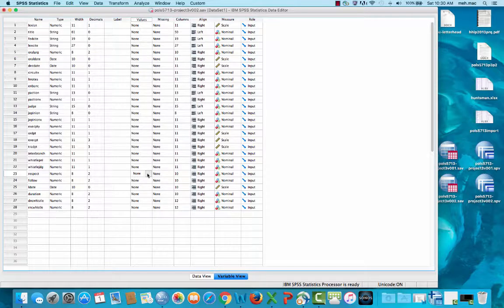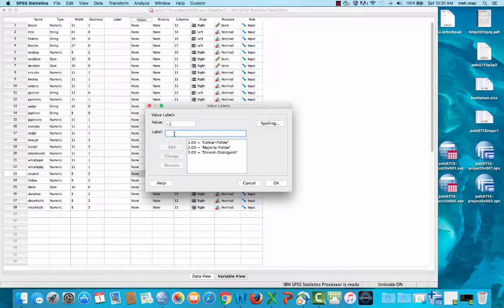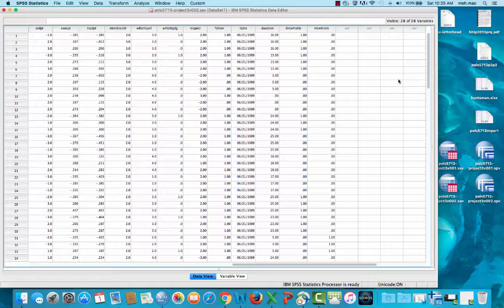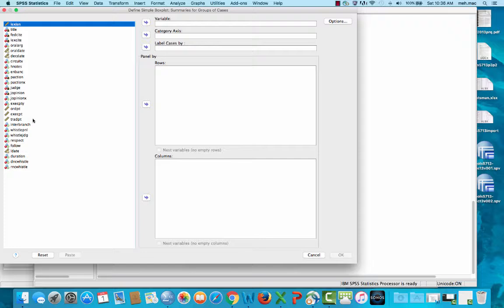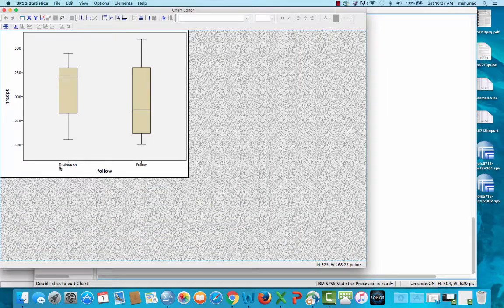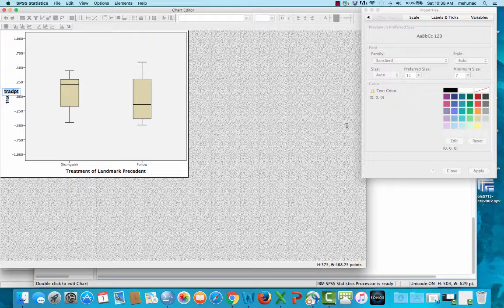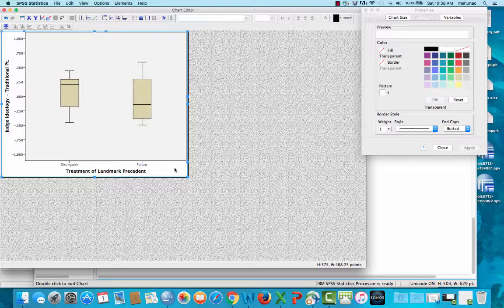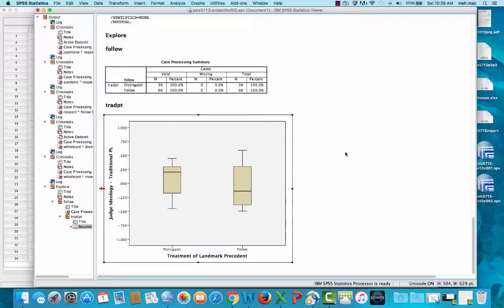pols5713lesson304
Labeling variables and creating plots